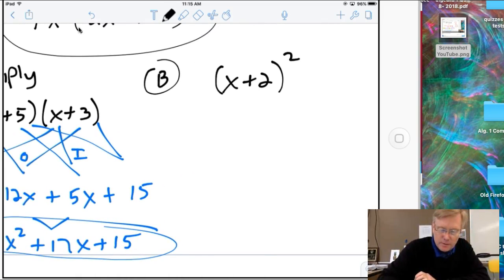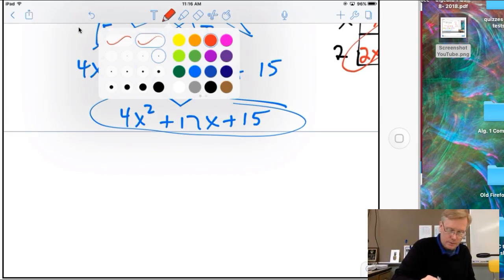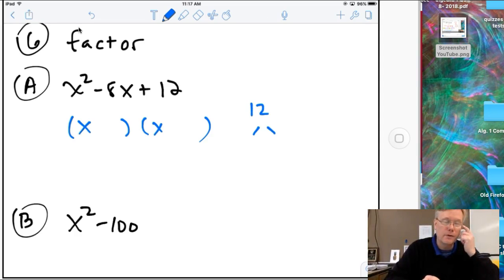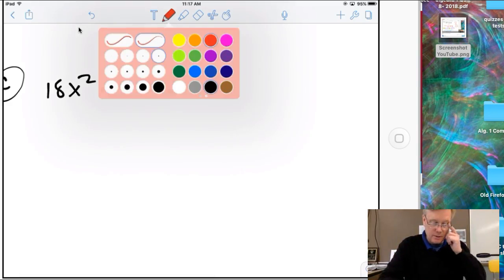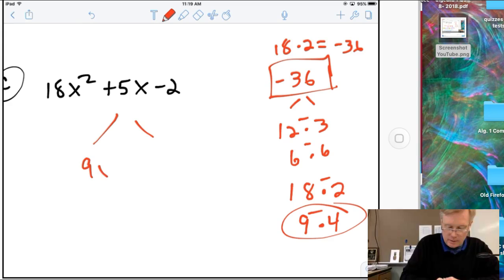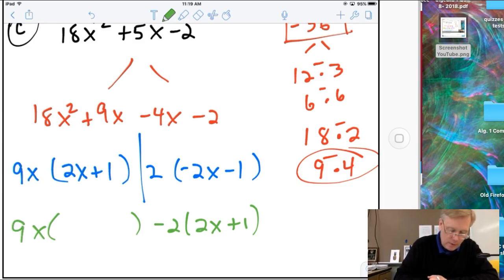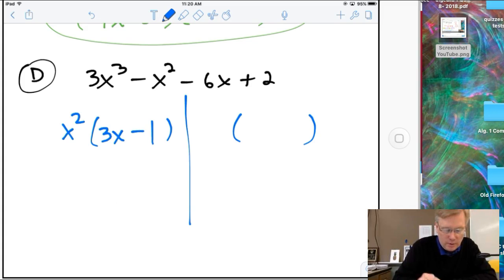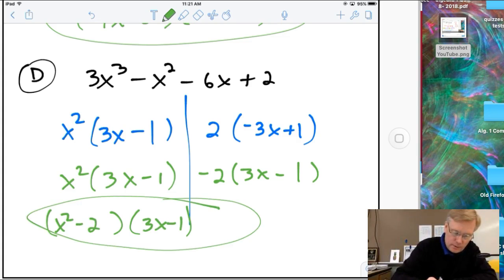Algebra 1 Review Test 8